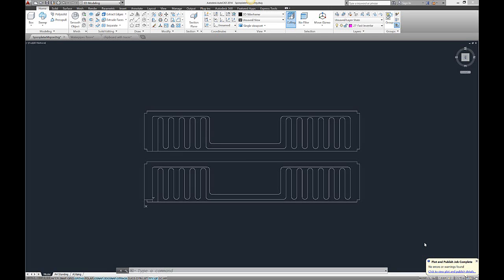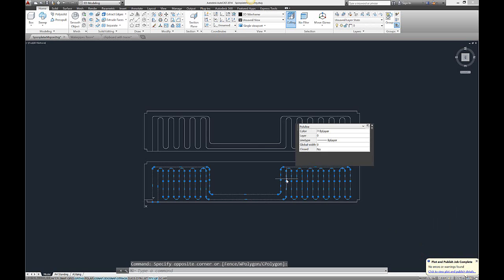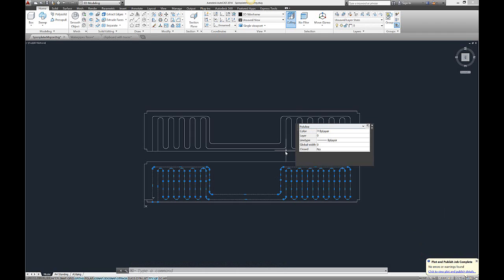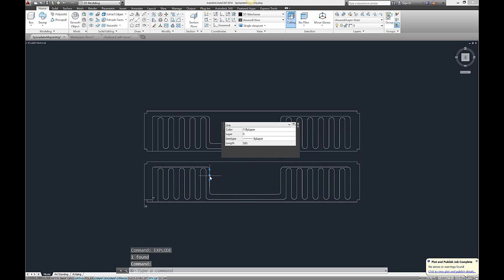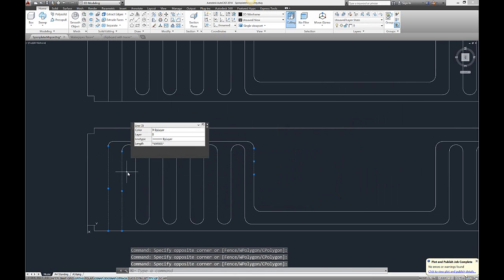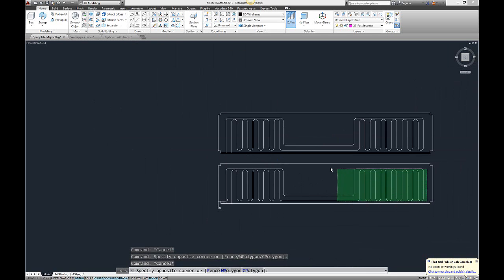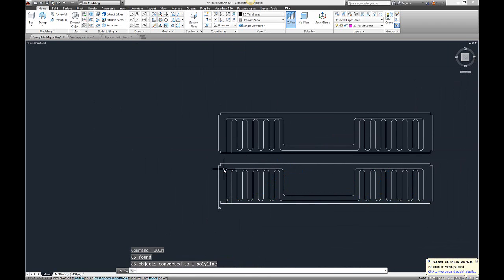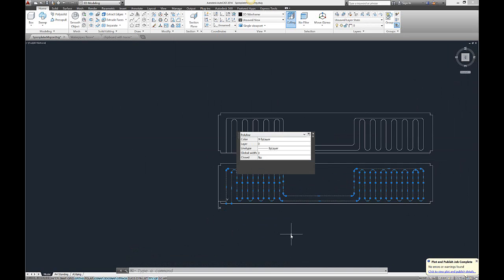Autocad Tutorial - polyline to line, Line to polyline